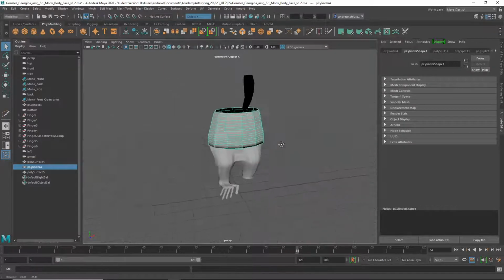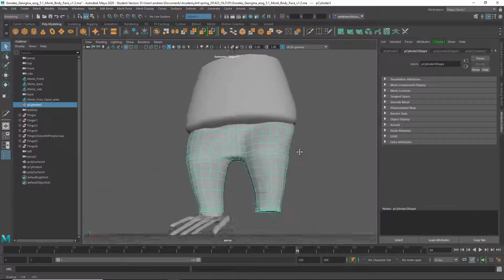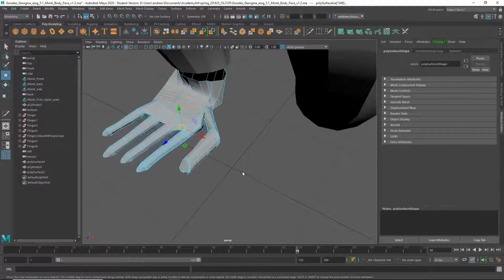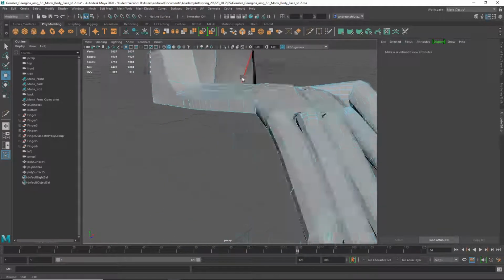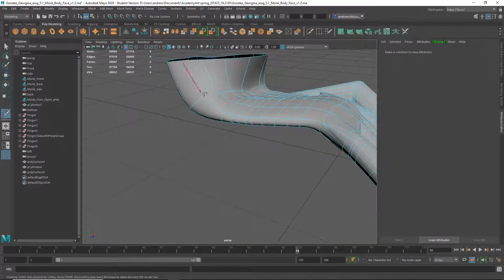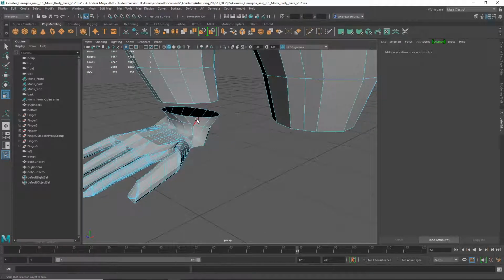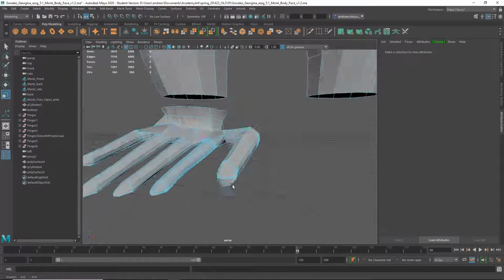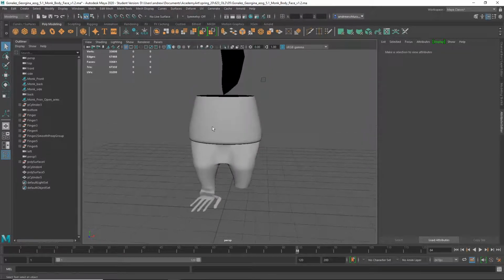spring 20 anm 623 OL2 05 georgina hall